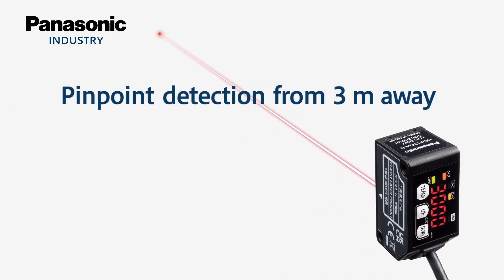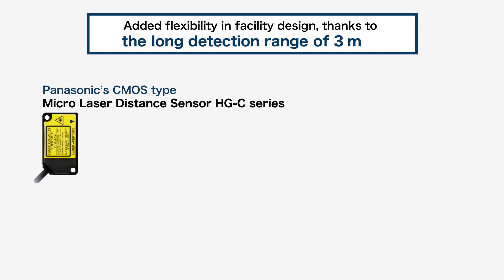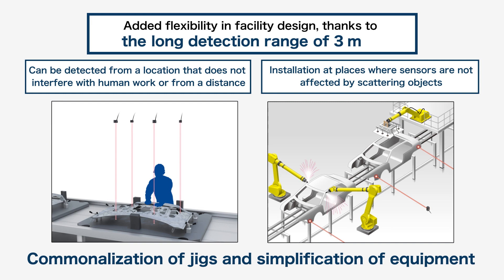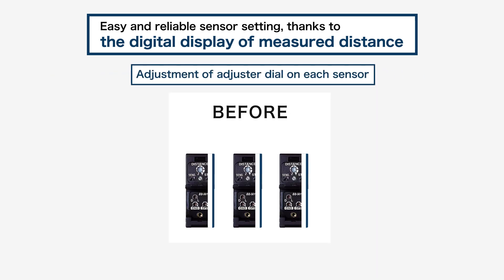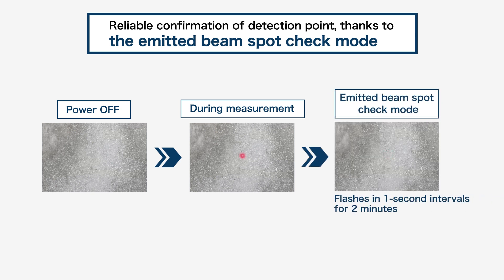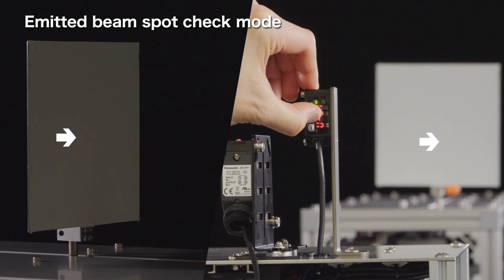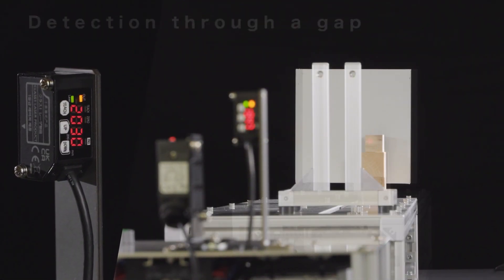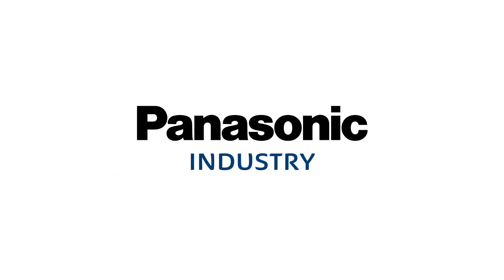TOF measurement Sensor HG-F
The new TOF (Time of Flight) sensor technology in the HG-F series allows measurement applications up to 3m.
The housing is still compact and the same size as the high end measurement series HG-C.